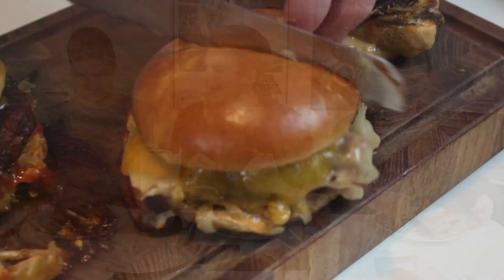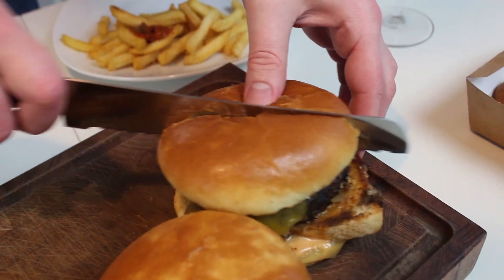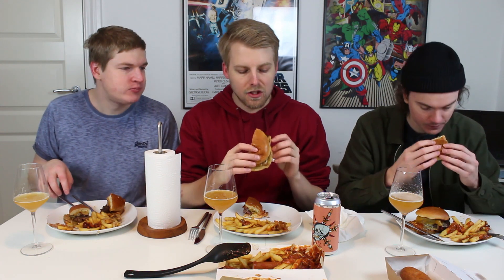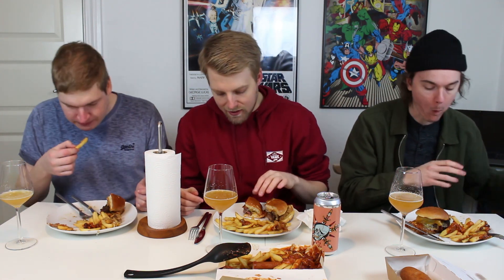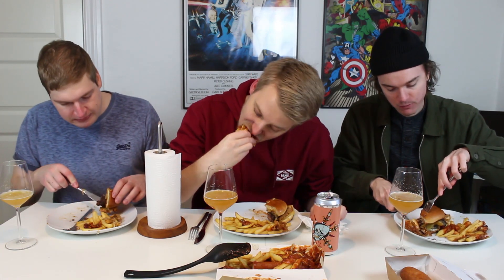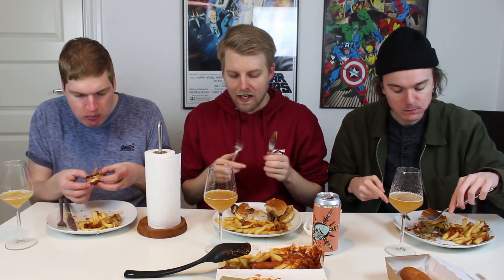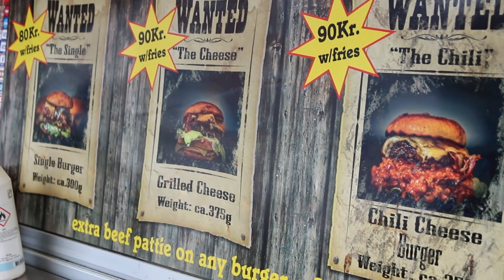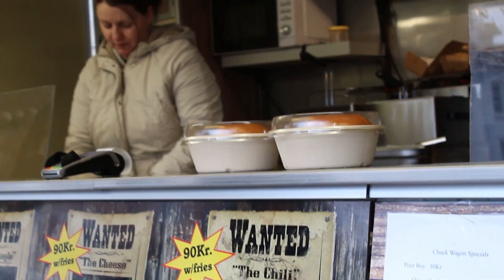Chuck-Wagon & NEIPA (Some of Denmarks Best Burgers!?!) | TMOH - Beer & Food